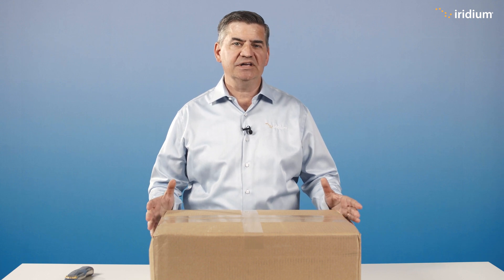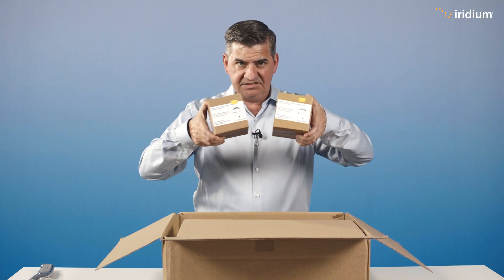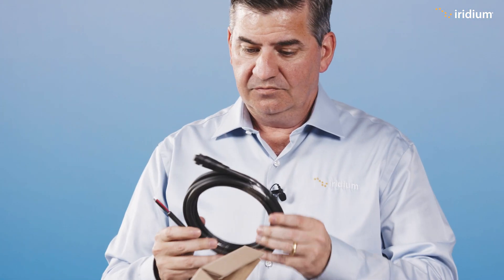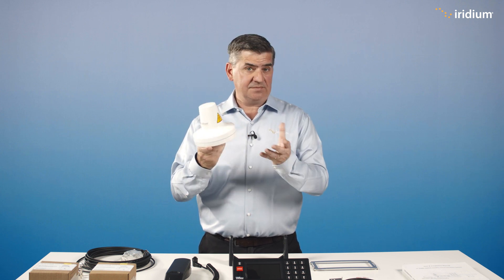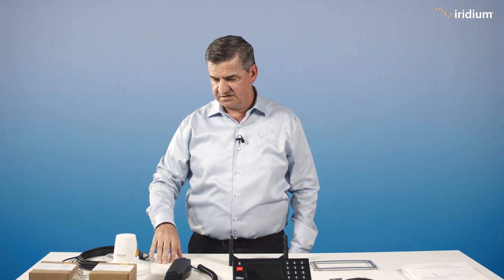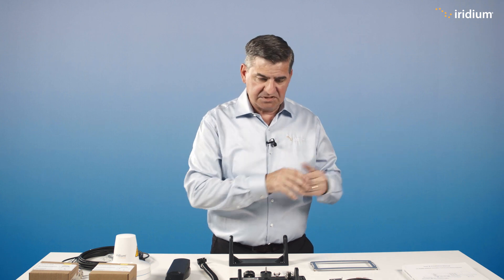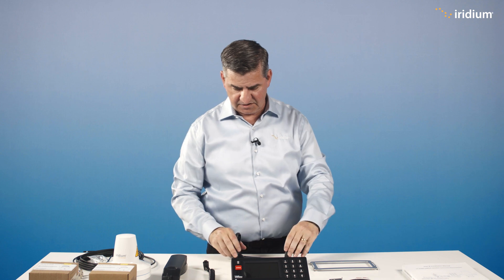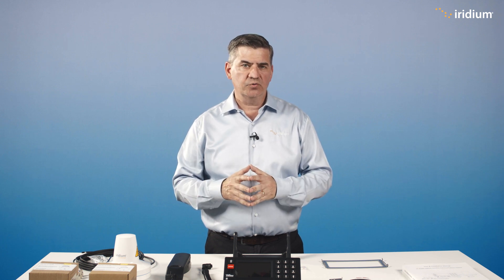Unboxing the LT-3100S Iridium GMDSS Terminal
In this video, unbox the LT-3100S Iridium GMDSS terminal and learn more about the product pieces and features, to ensure your LT-3100S is prepared for installation.